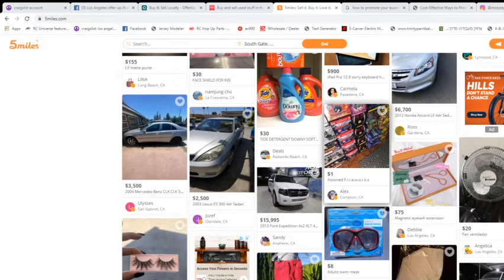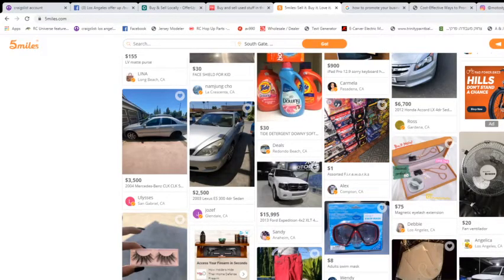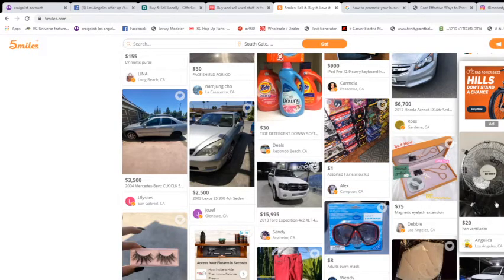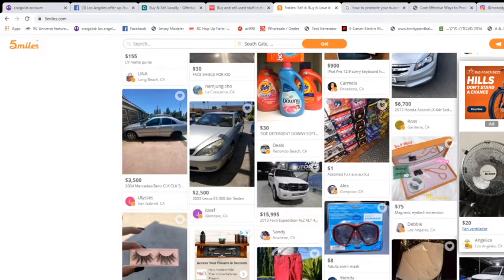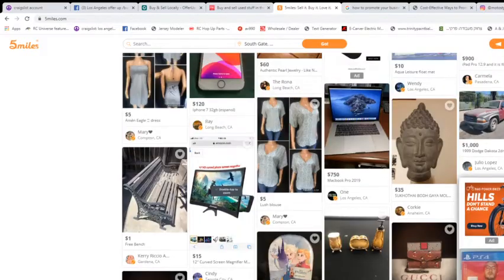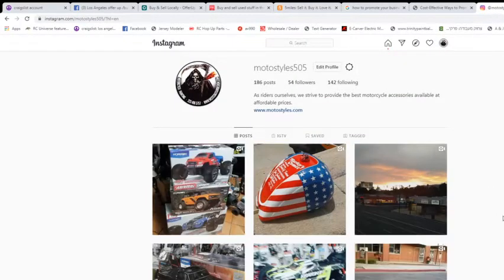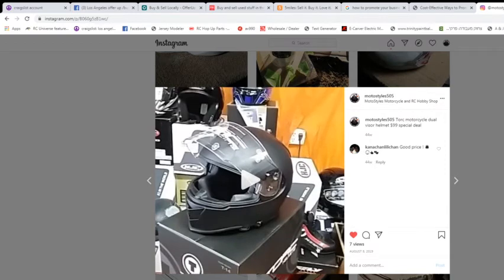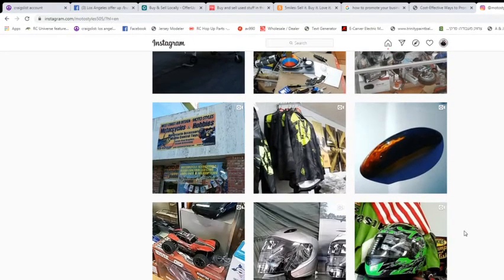how to make money and promote your business online. part 2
how to make money and promote your business online.
remember not to use Craigslist because it's a old platform that charge you money for nothing!
at number one you will find OfferUp one of the highest exposure for your business.
number two will be letgo but too many low ballers
number 3 will be 5 miles with a lot of different changes it would really hard to work with them,some of their advertising requires money.
and don't forget to promote your business on Instagram and on YouTube